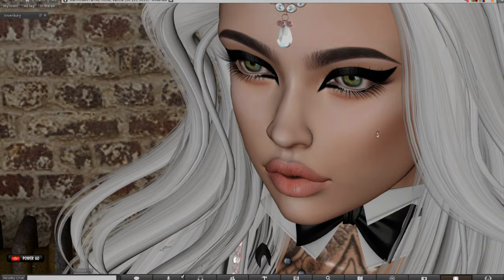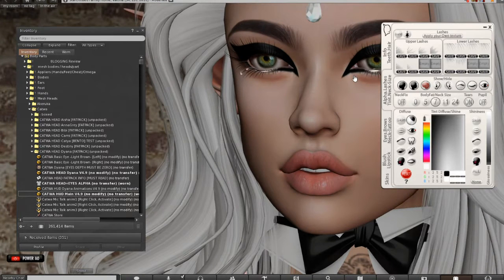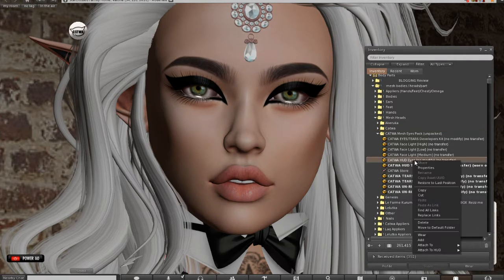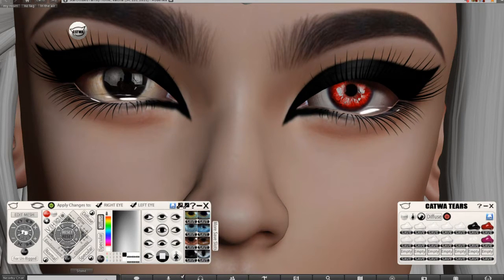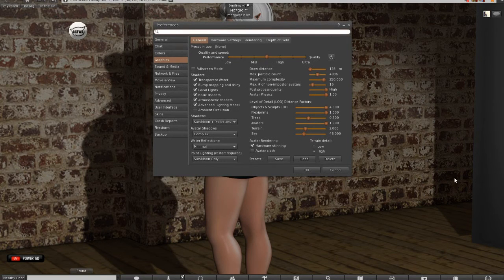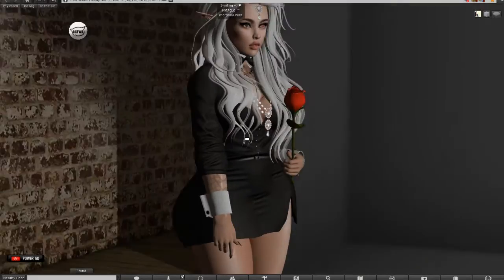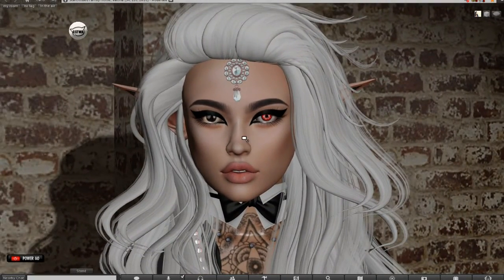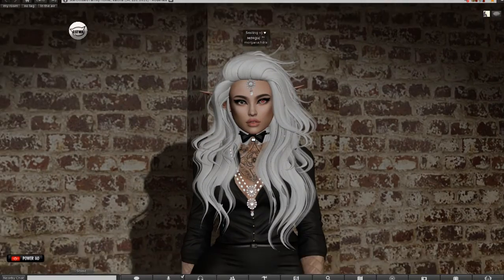So Hawt SL - Graphics, tears, and other wonders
You may use my videos on your websites however, please do not modify the video.
Sharing is caring folks!